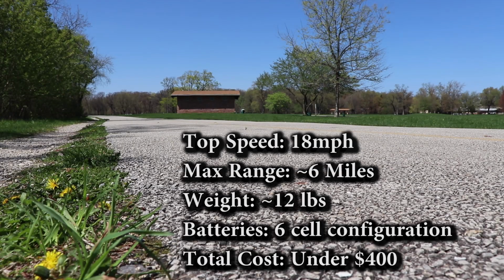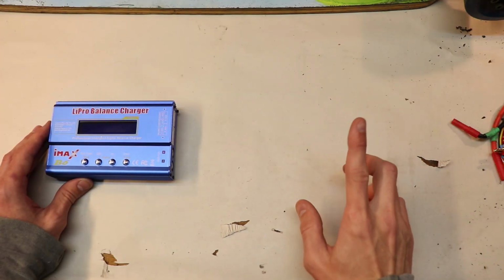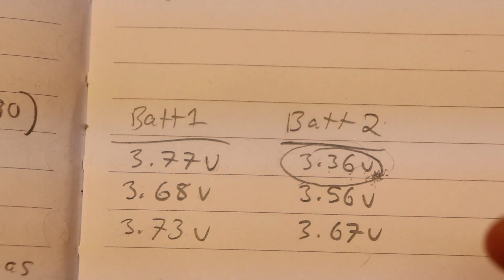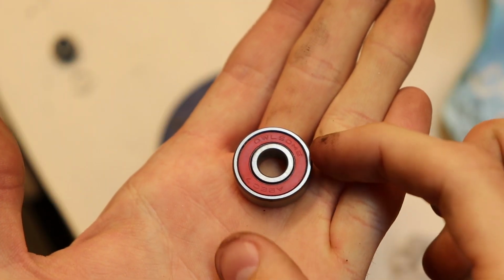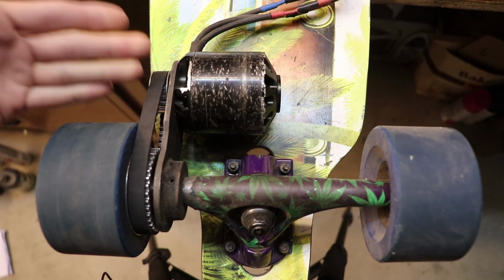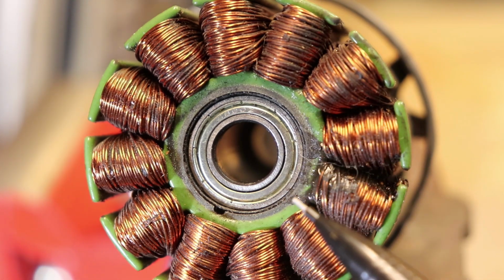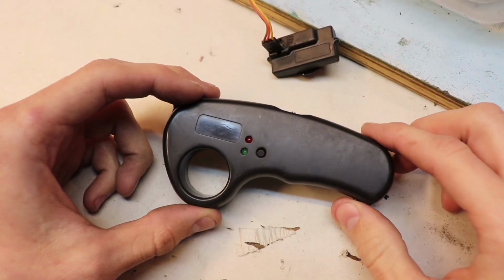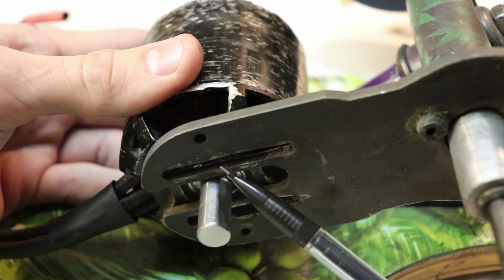DIY Electric Skateboard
I try to explain all the details that go into designing an electric skateboard.

Parts List:

Belt: HTD 300-5M 10mm Wide

Pulley: HTD 5M-20T-11W 6mm 8mm 10mm Bore 5mm-Pitch Timing Belt Drive Pulley 20 Tooth

Grub screws for motor bracket: 20PCS M5*12mm 316 A4 Stainless Steel Grub Screws Cone Point Hex Socket Set Screw

Wheel Mount Kit: 16PCS DIY Electric Skateboard Parts Pulley Motor Mount Kit For 83/90/97MM Wheels

Bearings for Motor: 10Pcs 6800Z 10 x 19 x 5mm Single Row Shielded Deep Groove Ball Bearing N4U5

Battery: ZIPPY 5000MAH 3S 11.1V 20C LIPO BATTERY

Charger: Topselling IMAX B6 80W Intelligent 1-6 Cell XT60 RC LiPo Battery Balance Charger

Wheels: Blank Pro 90mm Blue Longboard Flywheels + ABEC 7 Bearings + Spacers

Better Bearings: Bones Reds Precision Skateboard Bearings, Set of 8 Pack Precision Size 608

Trucks: Paris V2 180mm Amanda Powell Signature Longboard Trucks w/ Free 1.25" Hardware

Motor: SAITE outrunner 190KV MOTOR (No sensors)

Remote Control: Mini Remote Controller w Receiver (2.4Ghz)

ESC: Maytech Benjamin Vedder ESC (Vesc)

If download link doesn't work use these links:
(you will need to create a free account and enter random information to get the download)

Mich - Sea of Envy

You can also donate FOR FREE by installing Streamlabs OBS for FREE. I get $1 for every install through this
What "counts" as an install is of course installing and opening the app then streaming for the first time or closing the app. Every little bit helps, thank you!